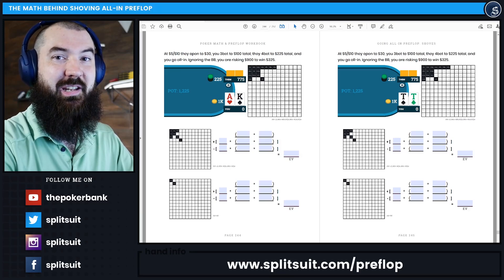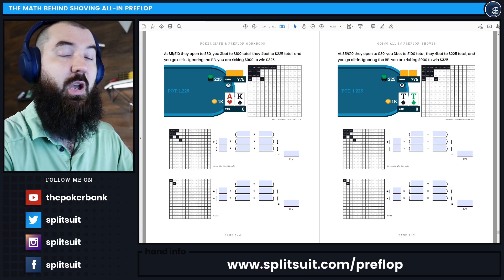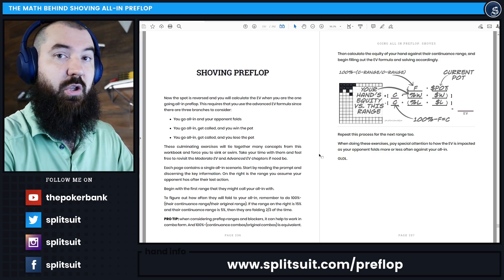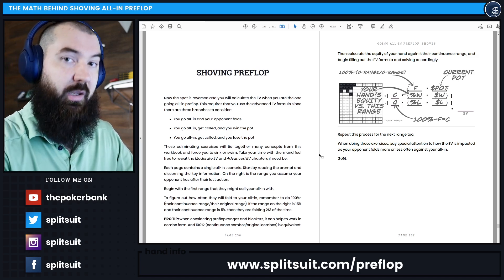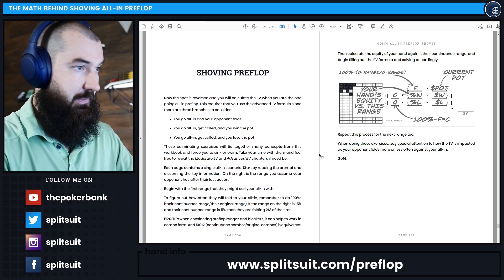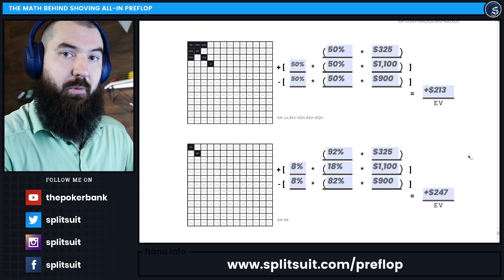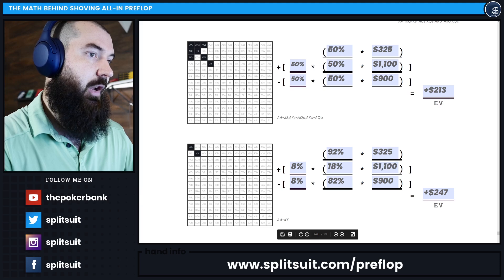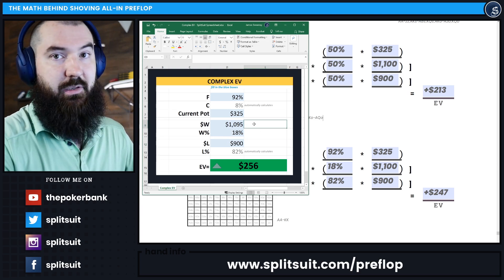Going ALL-IN Preflop In Poker (The EV Of Shoving AIPF) | SplitSuit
Every preflop all-in at the poker table can be solved with simple math. In real-time you aren't able to use software and calculators, but with enough off-table practice, you can begin to estimate the EV of your shoves & jams with more accuracy.

This video reviews two AIPF (all-in preflop) situations presented in the Preflop & Math Workbook. Both spots analyze a hand with Ace King (AKo), one where villain folds half the time against your all-in and another where villain folds 91% of the time. Even though the equities are vastly different, the final EV of both all-ins may surprise you.

If you've never seen this formula before, be sure to watch our Advanced Poker EV video too